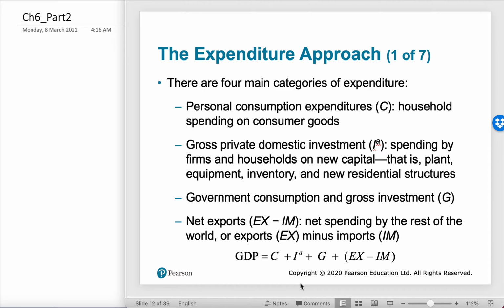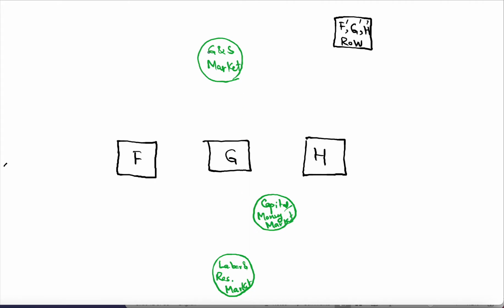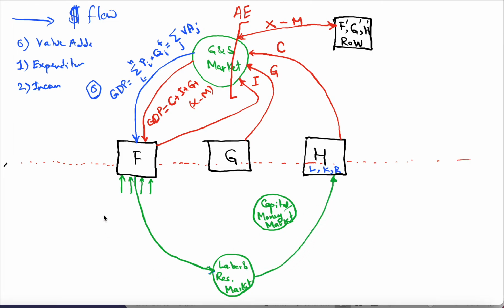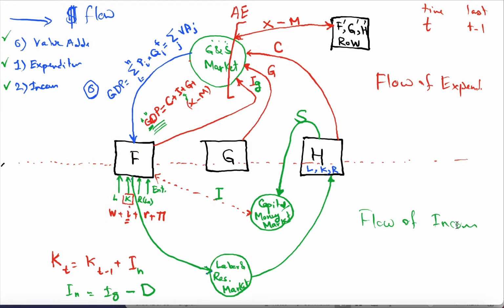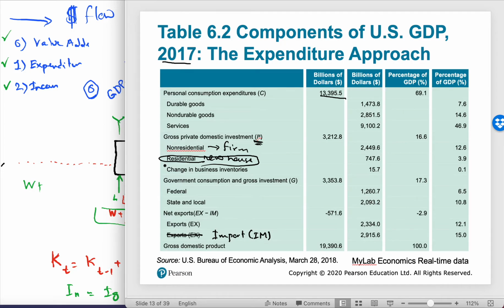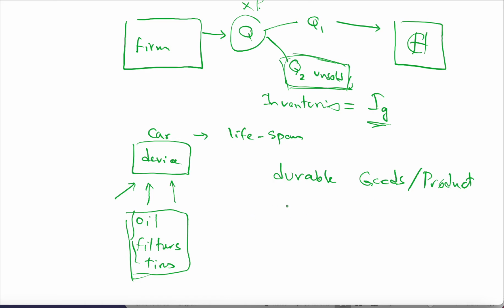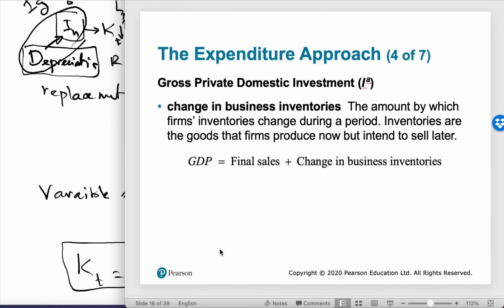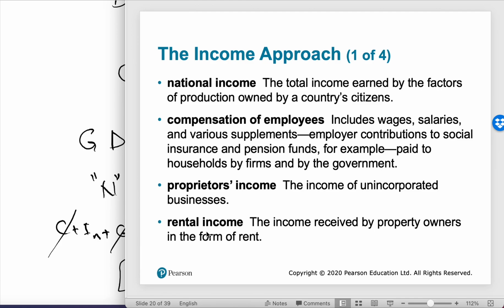Econ2221 Ch6 Part2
Aggregate output, Gross Domestic Products (GDP), Value Added, Expendicute, and Income approaches in National Accounting system, Nominal vs Real GDP, limitations of GDP